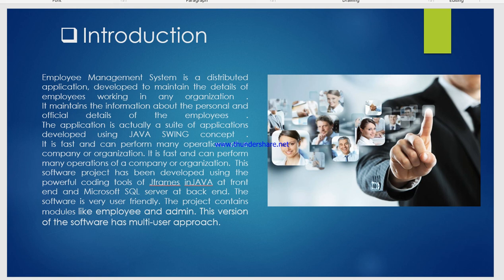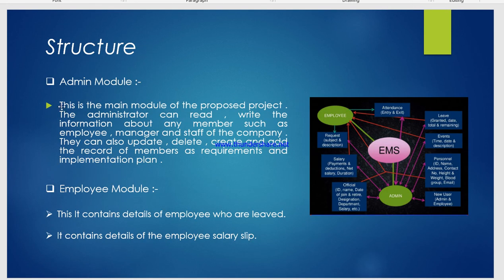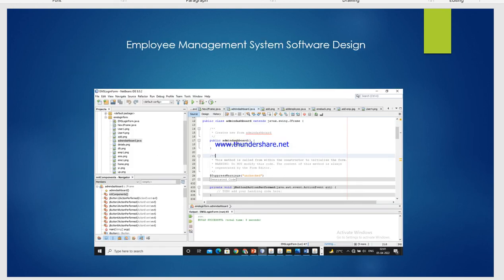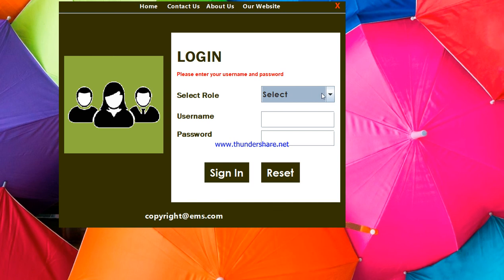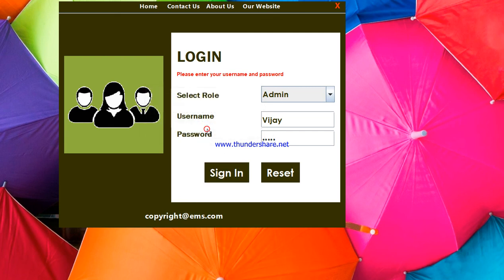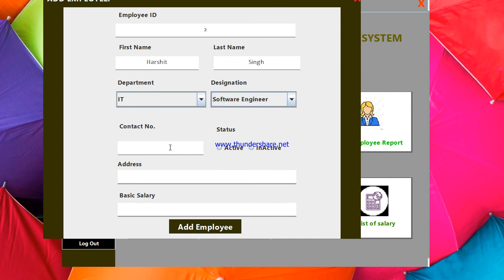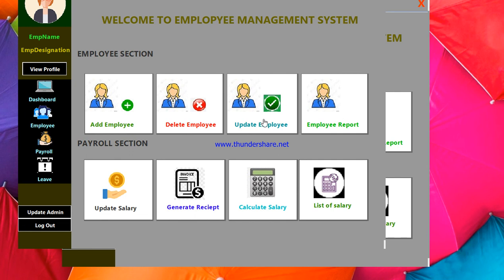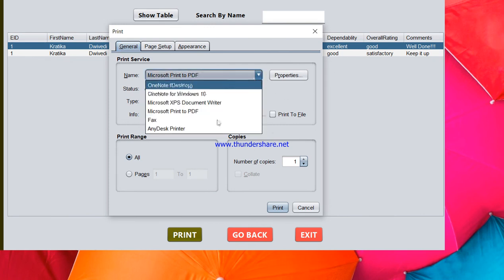Final Year Project - Employee Management System Using Java Netbeans